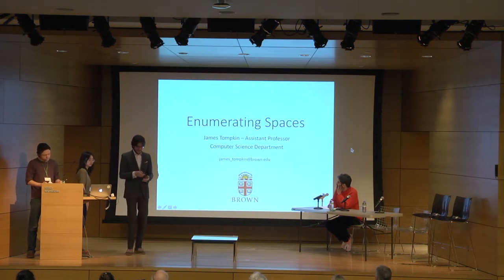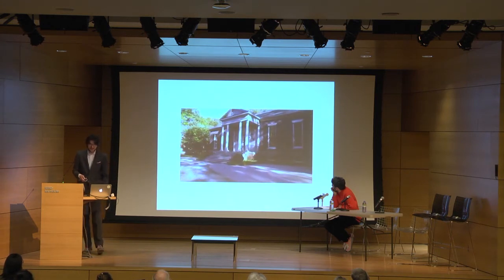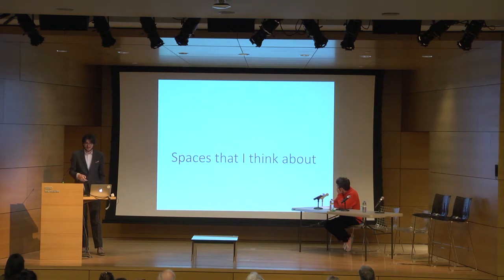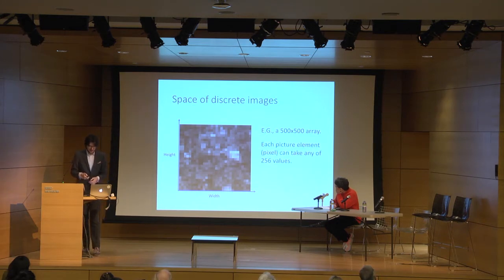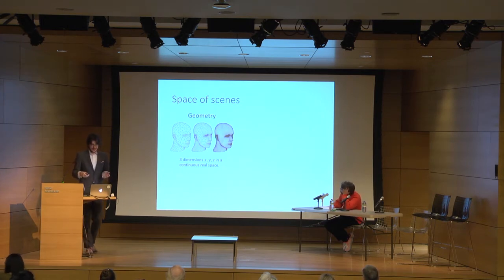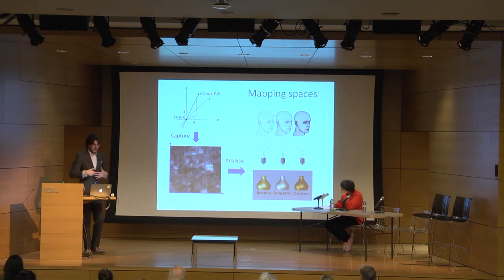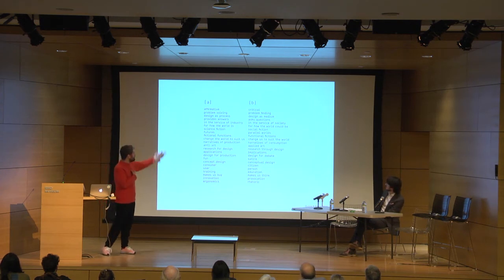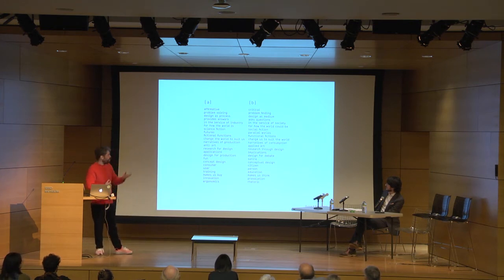Enumerating Spaces – James Tompkin and Thomas Thwaites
A conversation with James Tompkin (Assistant Professor, Computer Science, Brown University) and Thomas Thwaites (Assistant Professor, Industrial Design, RISD) listing the spaces found in computer graphics, higher education, and design.

Moderated by Alex Nibley (Computer Science '19, Brown)